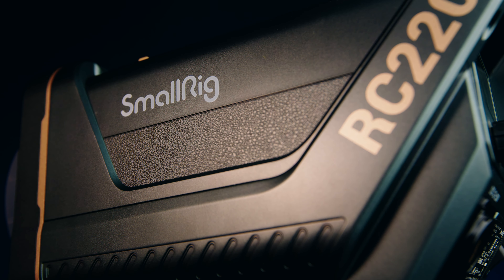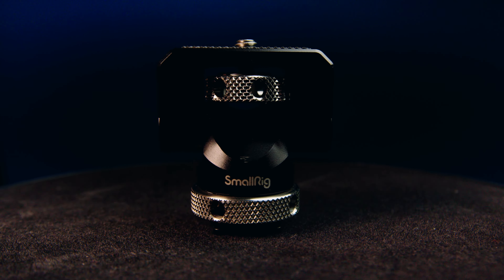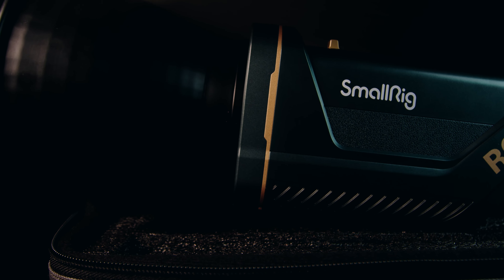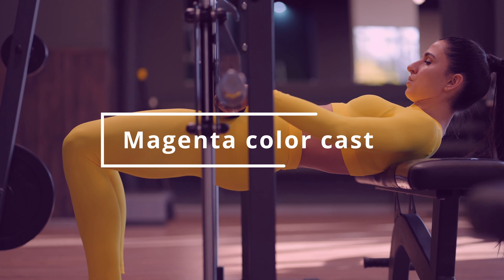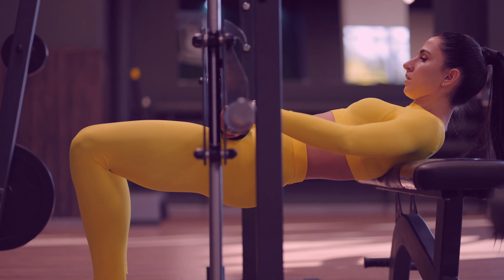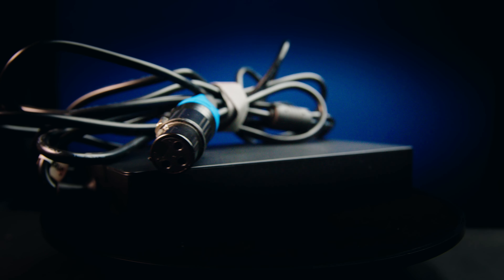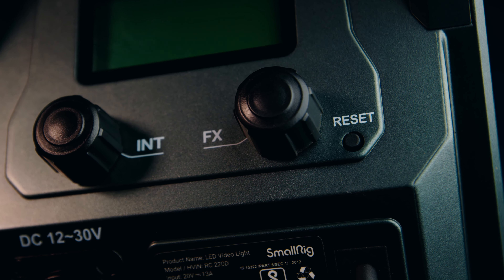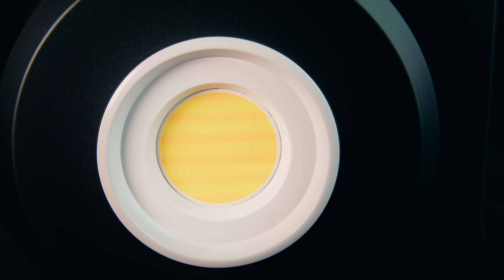You need this LED Lights for videography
Small Rig LED lights RC 220 D ,220 B and 120 B has revolutionised budget level LED ligts.This video gives insights on these lights.Well suited for amazing captures.